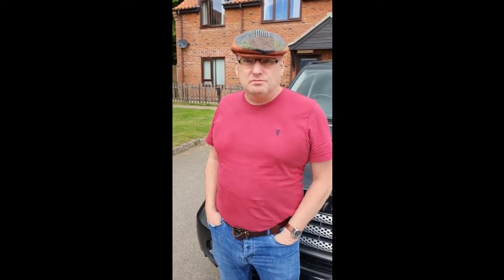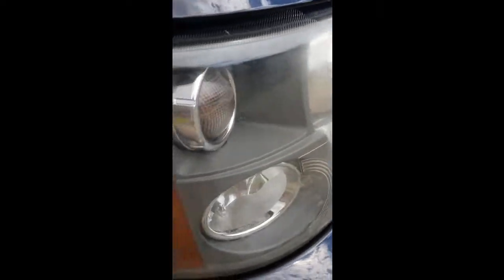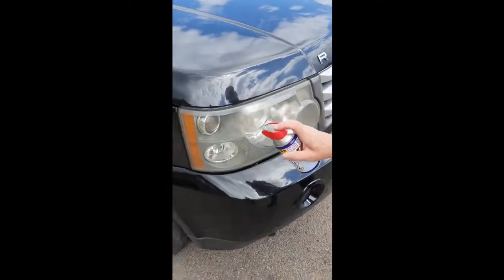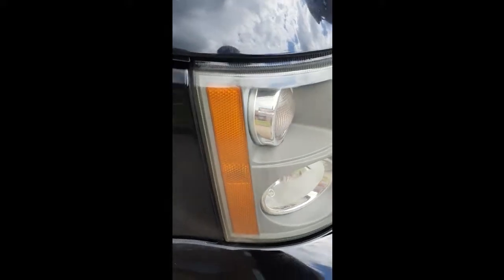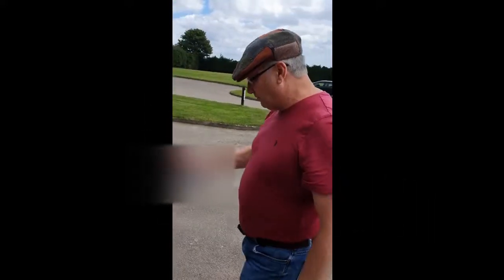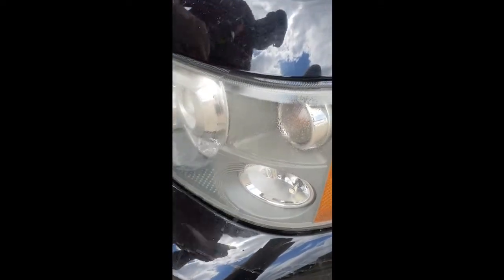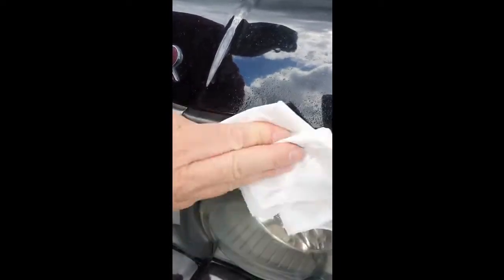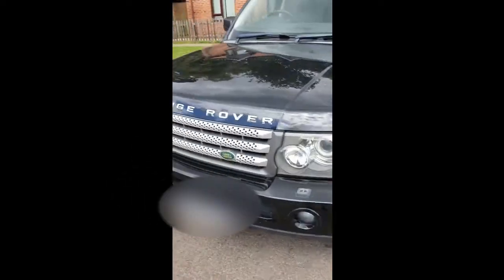Here's something you might not know. Temporary fix for headlights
Yellowing or cloudy headlights tempory fix with WD40. Once your headlights yellow, they need restoration.  UV light and years of polish build up cause this damage. using WD40 will make your lights go clear for a short time. At some point I will show you how to restore your lights.